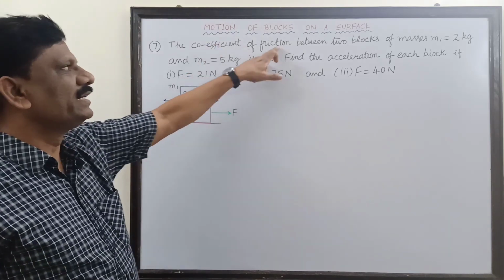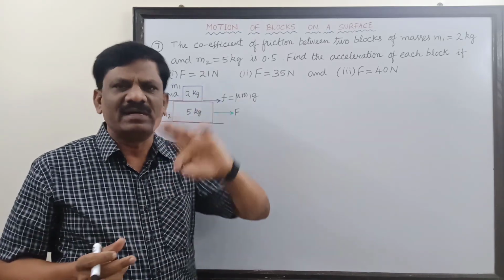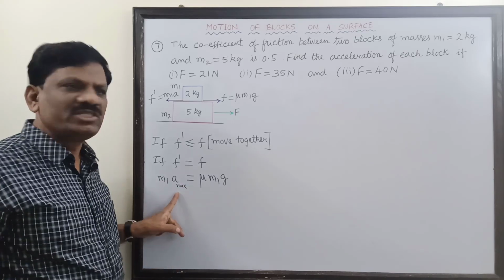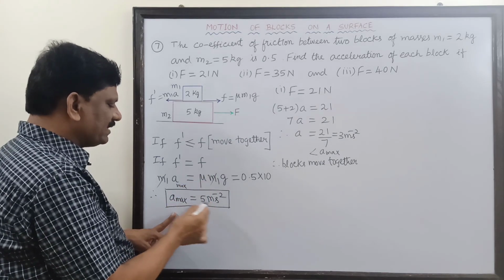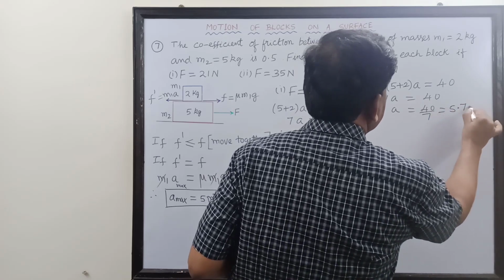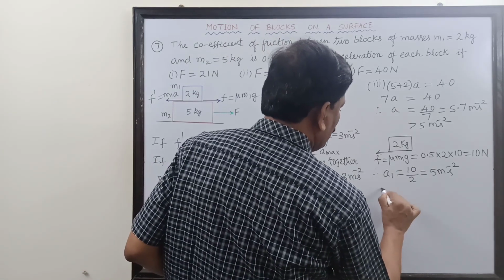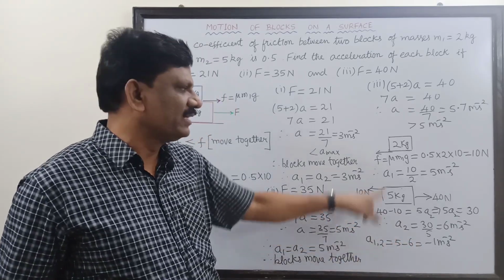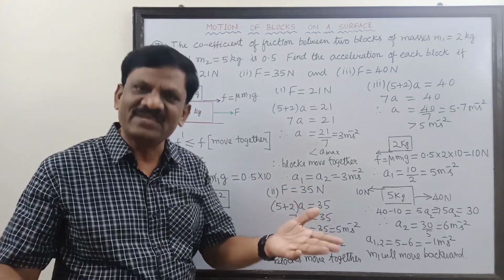Problem 7 with Solution || Motion of Blocks on Rough Surfaces || NEET IIT physics